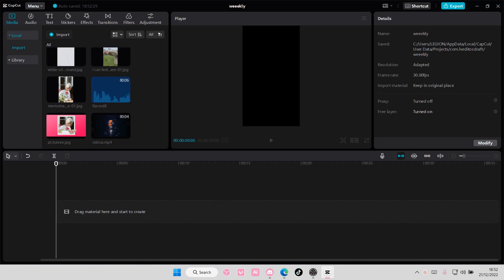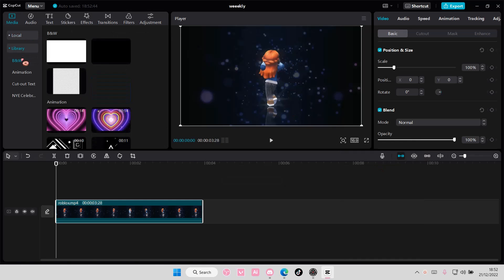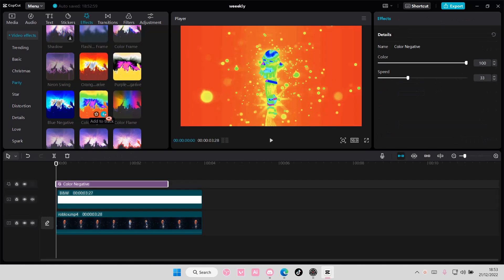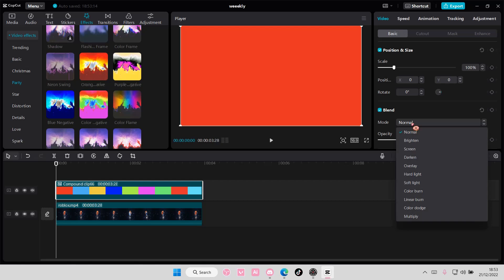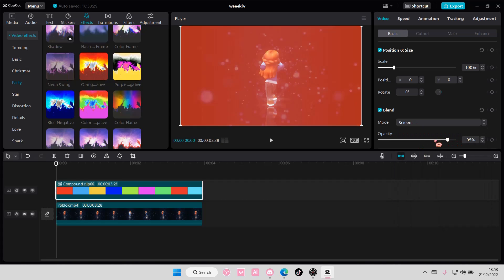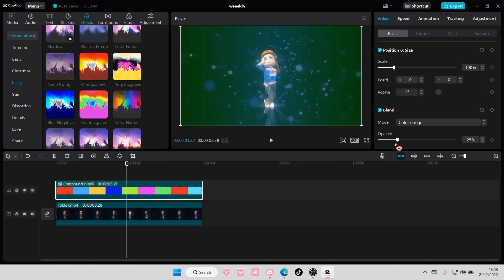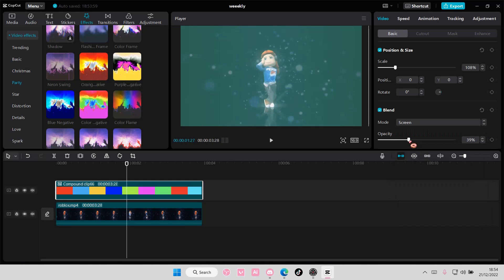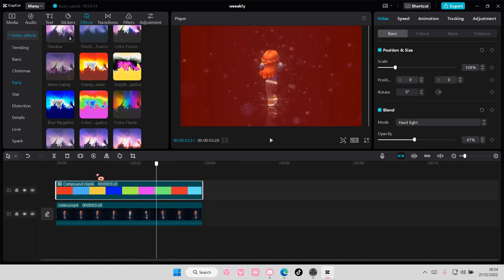How To Put Rainbow Effect In CapCut PC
This tutorial will show you how you can put rainbow effect in CapCut PC.